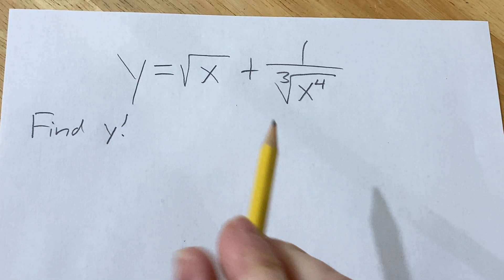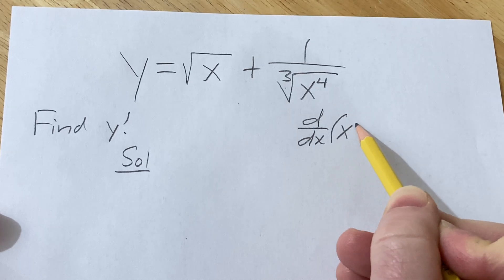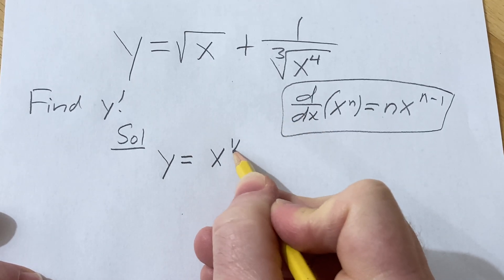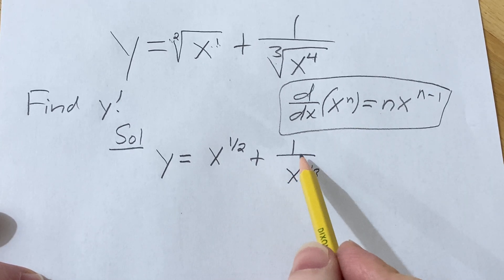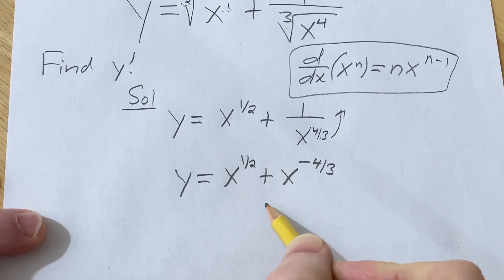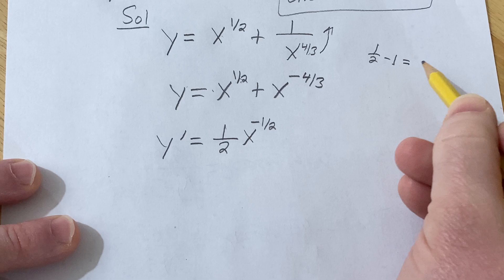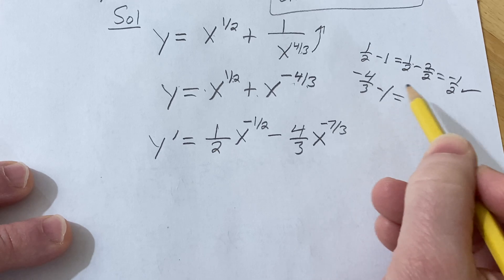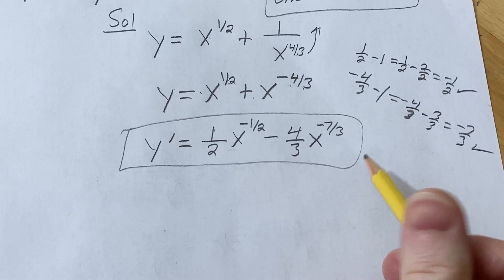Find the Derivative of y = sqrt(x) + 1/cuberoot(x^4)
Find the Derivative of y = sqrt(x) + 1/cuberoot(x^4). We first rewrite this and then use the power rule for derivatives from Calculus.